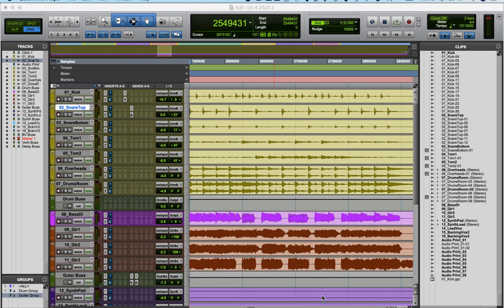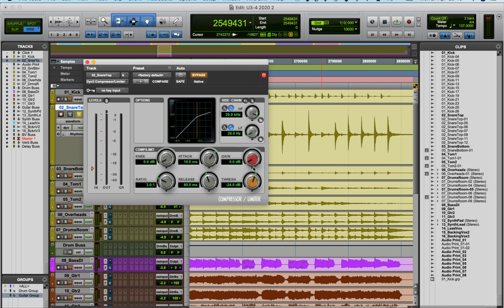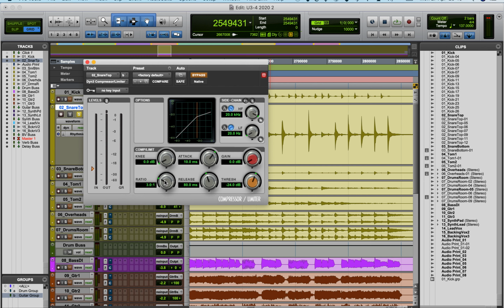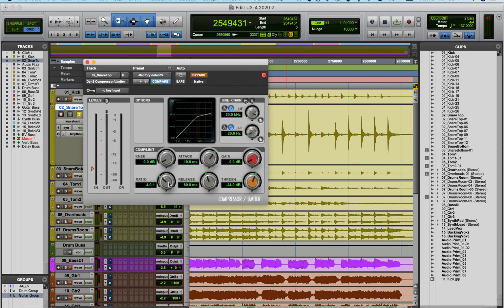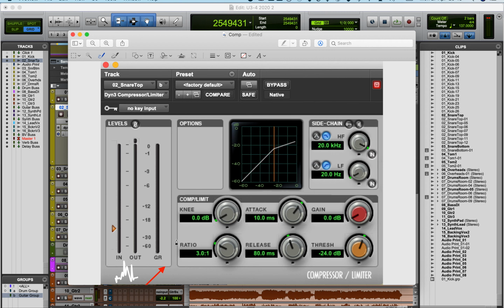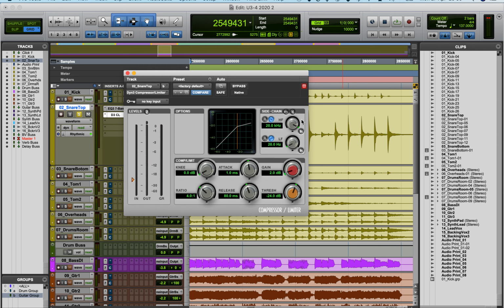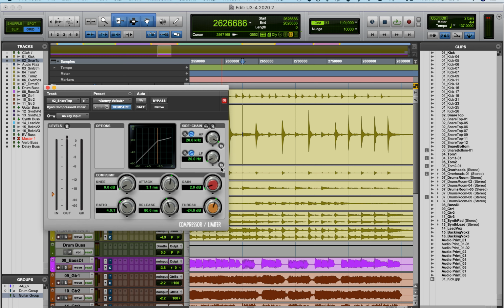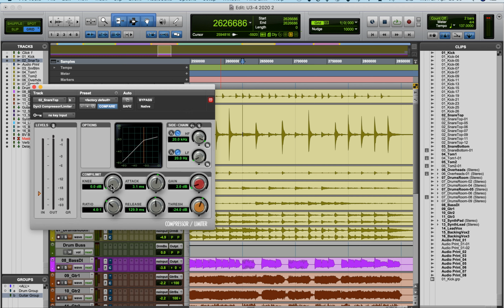Setting the parameters of a Compressor in Pro Tools